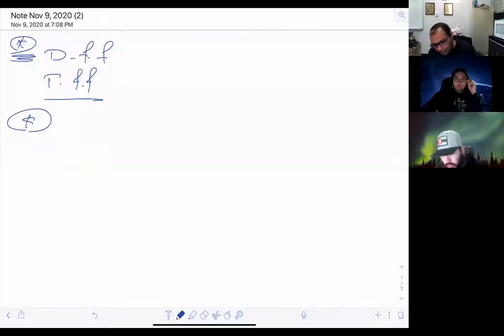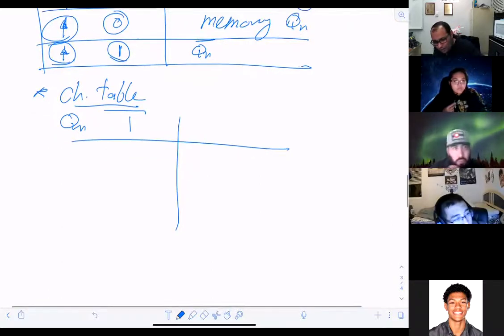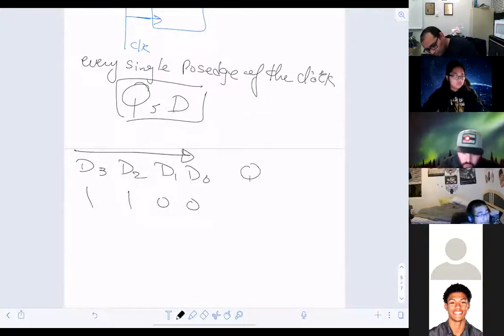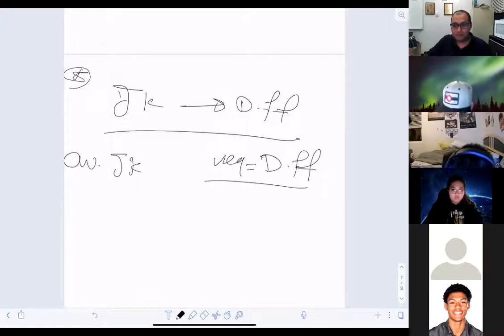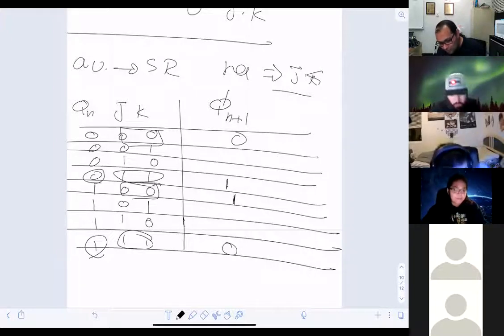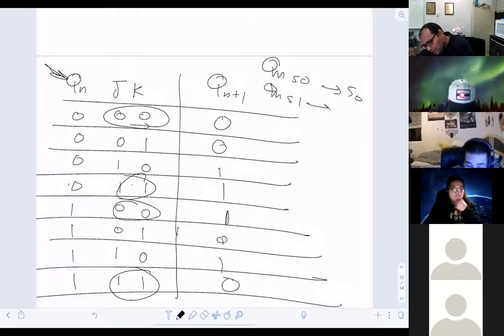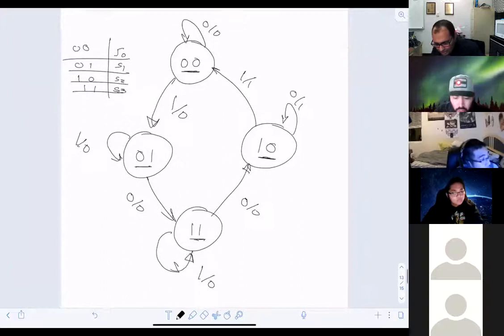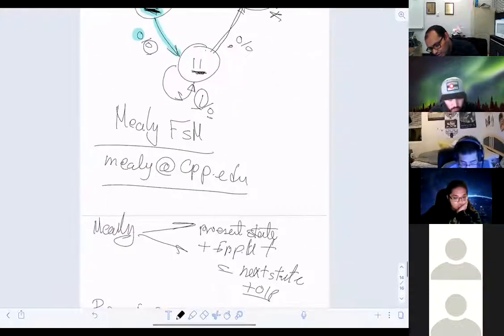ECE2300: D, T F.F, State diagram, State Table, examples